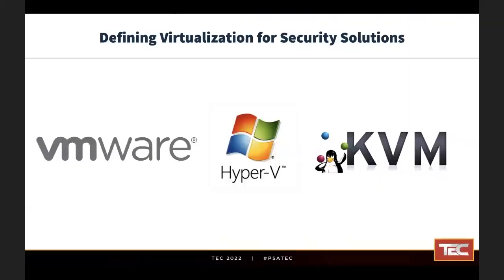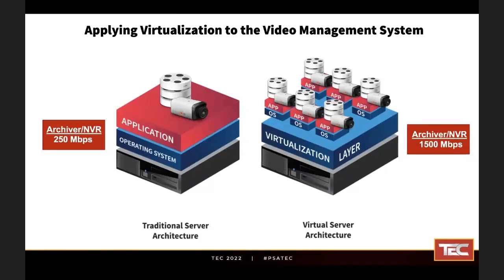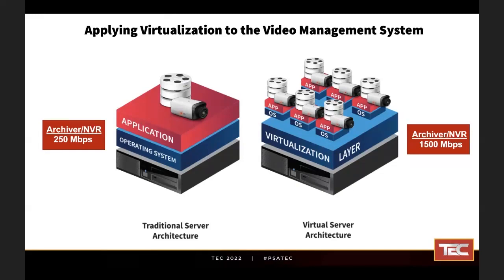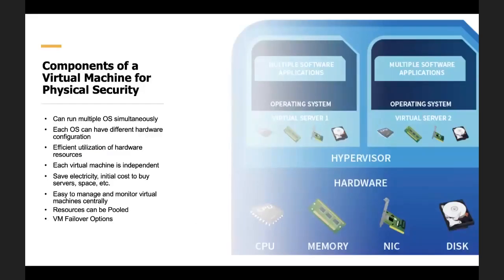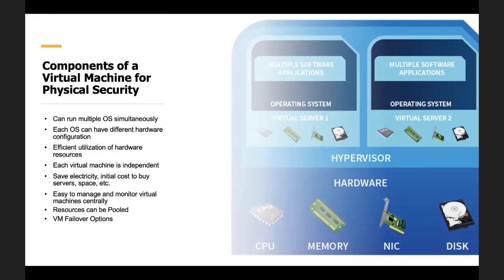Virtualization for Physical Security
Learn about virtualization for physical security from our webinar, Types of Network Architecture for Physical Security.